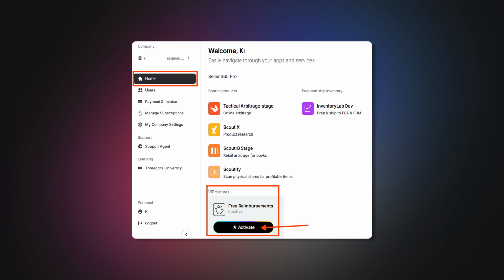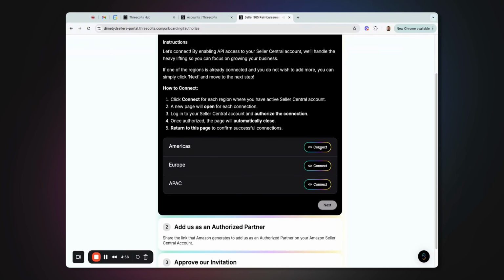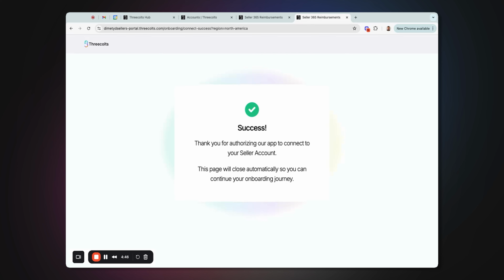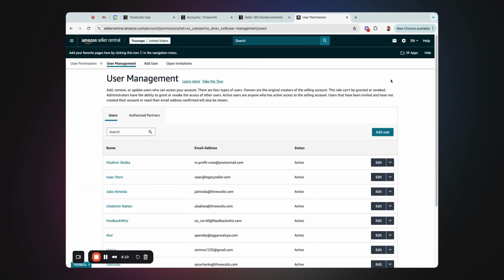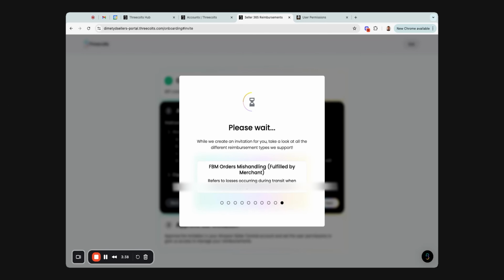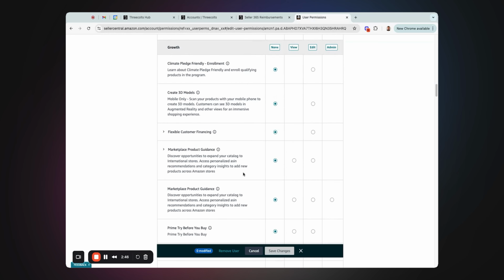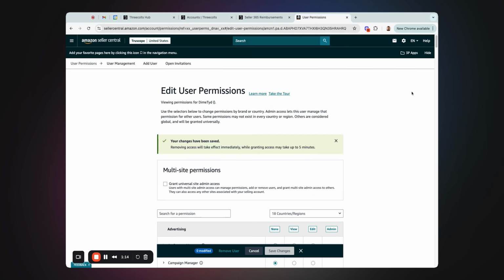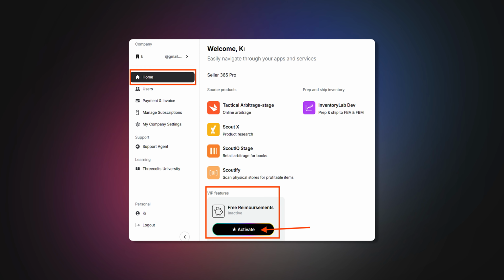How To Get Your Amazon FBA Fees Back Fast! | Seller 365 Pro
Recovering your lost Amazon FBA fees is now easier — and free of commission. In this step-by-step tutorial, we’ll show you how to activate the 0% commission reimbursement service inside Seller 365 Pro so you can start getting money back from Amazon without paying a percentage.

You’ll learn how to:

Connect your Amazon Seller Central account via API for each selling region

Add Seller 365 (or DimeTyd) as an authorized partner in Seller Central

Approve invitations and set required permissions

Verify connected regions and manage them over time

Resume the process anytime from your dashboard if you pause mid-setup

Once active, your reimbursement claims will process automatically, helping you recover lost fees with no extra cost.

💡 Perfect for FBA sellers who want maximum recovery without commission fees.

📌 Activate your account today and keep more of your profits.

00:00 - Recover Lost FBA Fees with 0% Commission
00:10 - Accessing the Reimbursement Service in Seller 365
00:15 - Connecting Amazon Seller Central via API
00:25 - Authorizing Connection and Troubleshooting
00:39 - Adding Seller 365 as an Authorized Partner
01:09 - Approving Invitation & Setting Permissions
02:08 - Verifying Active Reimbursement Regions